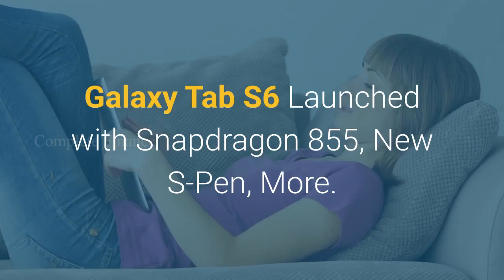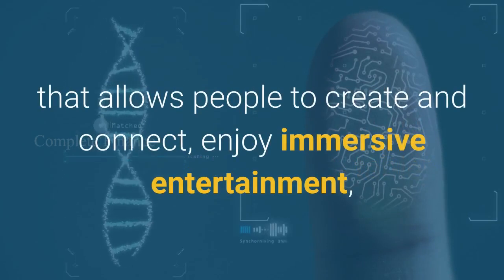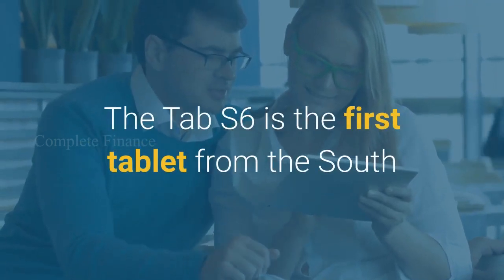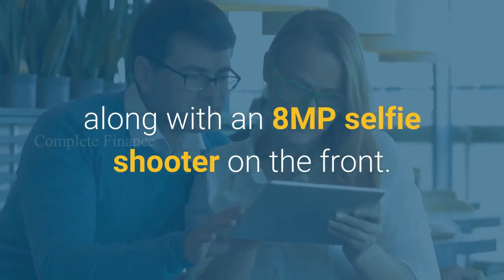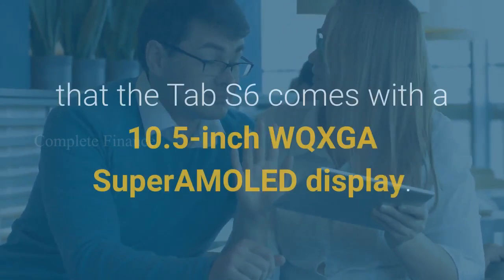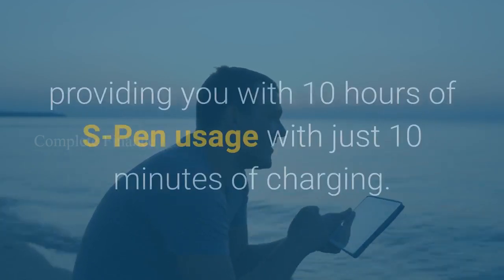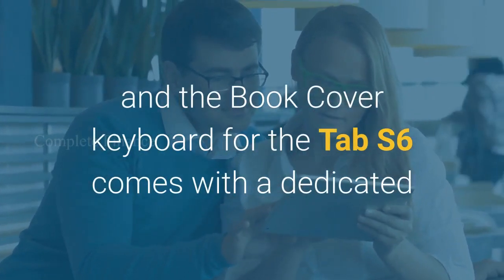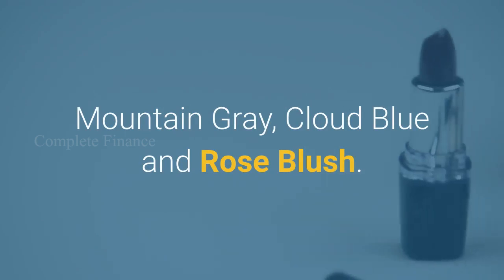galaxy tab s6 launched with snapdragon 855 new s pen | Techdustry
Watch galaxy tab s6 launched with snapdragon 855 new s pen | Techdustry